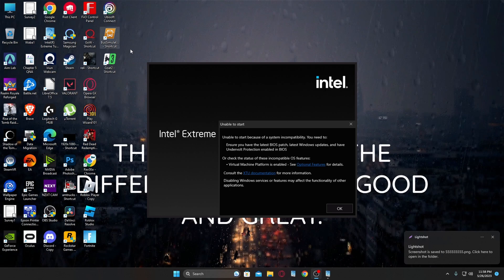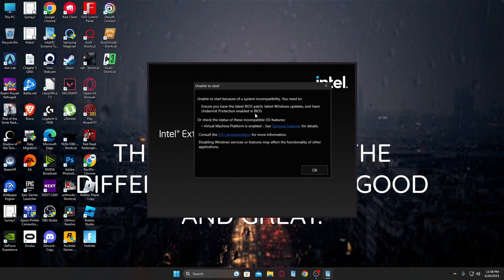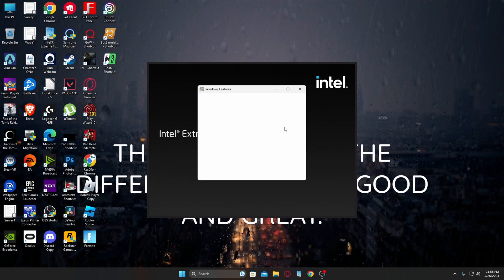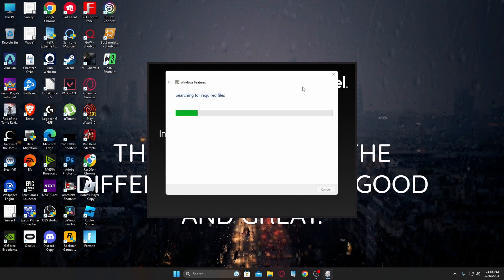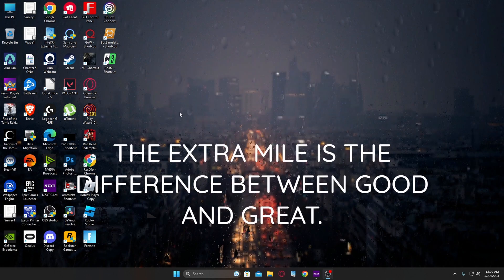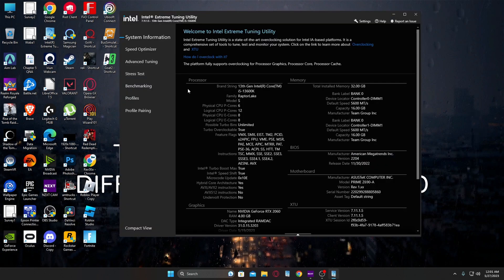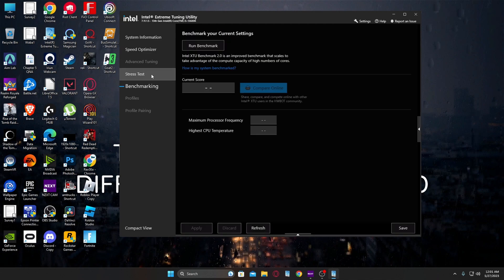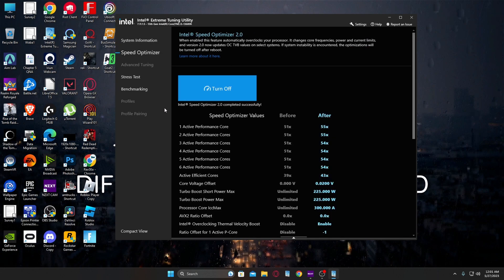How to fix intel extreme tuning utility not working (virtual machine)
How to fix intel extreme tuning utility not working!

CPU: I5 13600K
GPU: RTX 2060 ASUS
Motherboard: Z690 A
RAM: 32GB 5600 MHz
SSD1: 870 EVO 1TB
SSD2: 860 EVO 500GB
HD: 1TB
PSU: 1000W GOLD 80 PLUS BY Corsair
AIO: NZXT Z53 240MM
FANS; 6 120 mm
Case: Phanteks Eclipse P400

My peripherals:

Mouse: G PRO X SUPERLIGHT White
Headphones: Sennheiser HD 660S
Keyboard: SK64 with Gateron Optical Black switches
Microphone: FIFINE T669
Mouse pad: ARTISAN Hien Color (Wine Red) Size XL